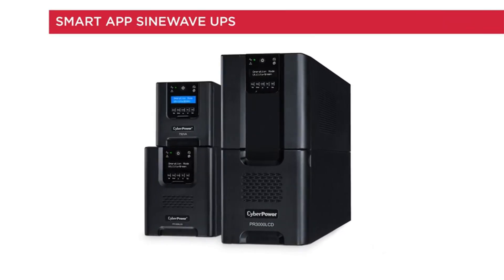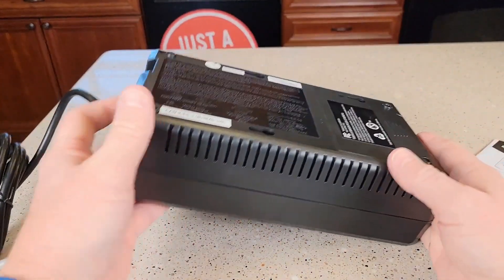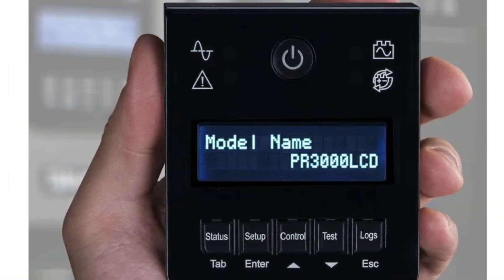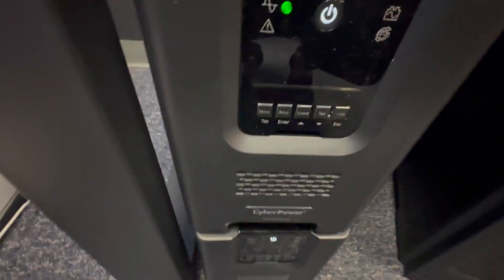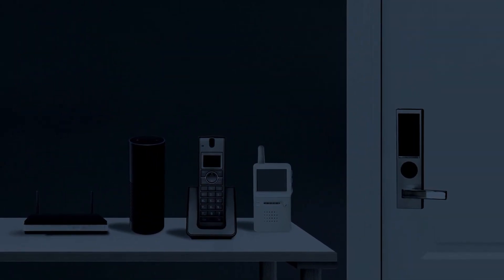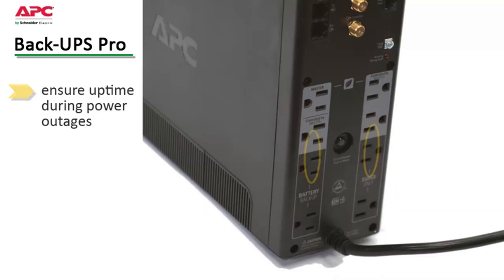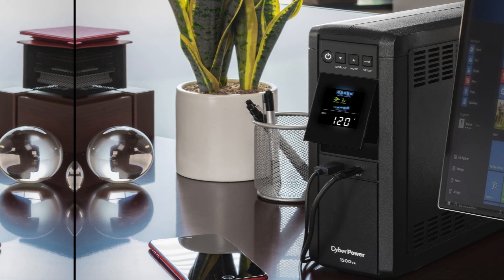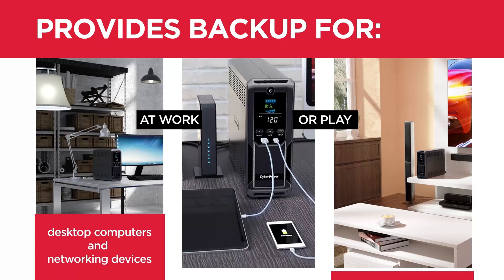Best UPS Battery Backups 2025 - Don’t Buy the Wrong One!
➡ Links of the Best UPS Battery Backups we listed in this video.

1. CyberPower CP1500AVRLCD3 - Best UPS Battery Backup Overall

2. APC Back-UPS Pro 1500VA - Best Runner Up UPS Battery Backup

3. APC BE600M1 - Best Compact UPS Battery Backup

4. CyberPower PR3000LCD - Best Ultra-Premium UPS Battery Backup

5. Amazon Basics Standby UPS 600VA – Best Budget UPS Battery Backup

Looking for a reliable UPS battery backup to keep your devices powered during outages? 🔋✨ Whether you're safeguarding your home office, gaming setup, or critical electronics, having the right UPS battery backup is essential. In this video, we’ve rounded up the best UPS battery backups for various needs, covering options for budgets big and small. From compact units to ultra-premium choices, we've got you covered with the top picks designed to deliver consistent power, advanced features, and peace of mind.

We dive deep into models like the CyberPower CP1500AVRLCD3, known for its exceptional performance and reliability, and the APC Back-UPS Pro 1500VA, a close contender for those wanting a robust backup solution. If you’re short on space, the APC BE600M1 offers a compact design without compromising functionality. For users seeking ultra-premium performance, the CyberPower PR3000LCD stands out with its advanced features, while budget-conscious buyers will appreciate the affordability of the Amazon Basics Standby UPS 600VA.

Each product we review has been carefully evaluated for efficiency, runtime, durability, and ease of use. Whether you’re protecting against sudden power surges or ensuring uninterrupted productivity, there’s an option on this list that meets your unique needs. We also provide insights on battery life, load capacity, and essential features like LCD displays, surge protection, and eco-friendly operations.

So, get ready to make an informed decision and ensure you’re never caught off guard by power outages again! 💡💻

👉 Which UPS battery backup do you think fits your needs best?